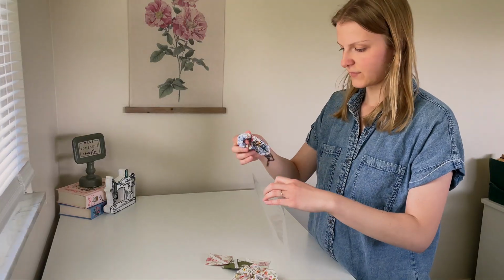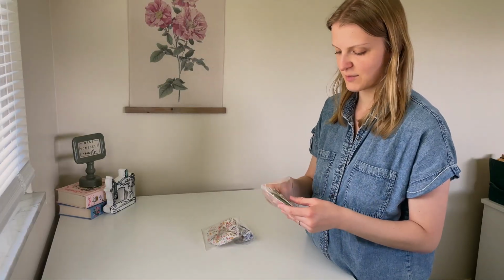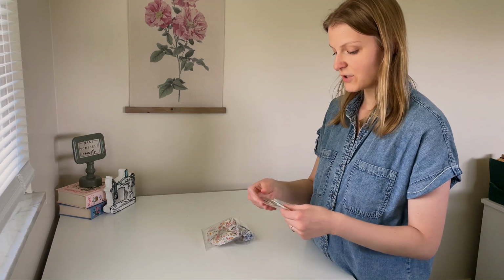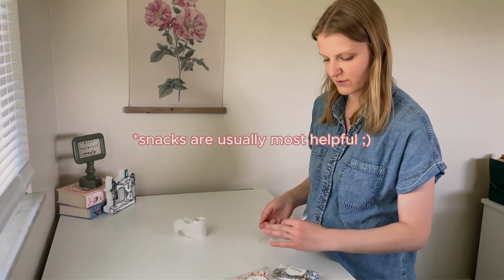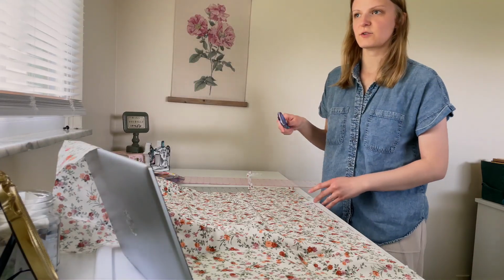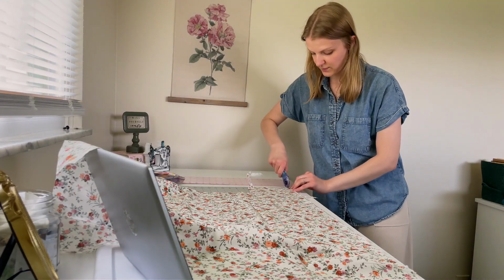Sewing & packaging orders during naptime | small business mama vlog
Let's see how many orders I can get done during my babies' naptime! I hope this little vlog gives you a glimpse into an average afternoon for me as a mama + handmade business owner. Thanks for being here!

My favorite craft table (where I cut fabric)

Sewing desk: IKEA LAGKAPTEN with ALEX drawers

Fabric rotary cutter

Cutting mat

Cutting ruler

Bodkin tool

Turning fabric tool